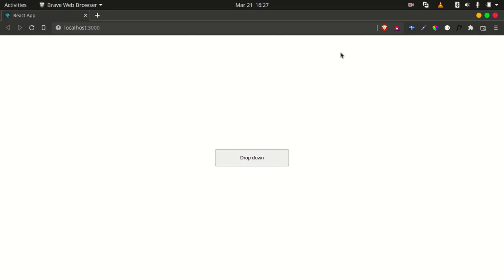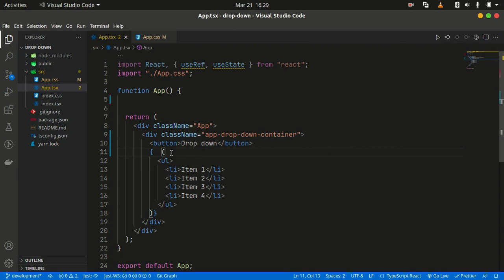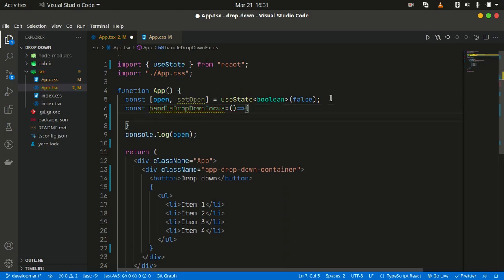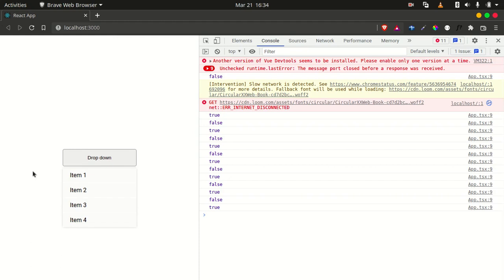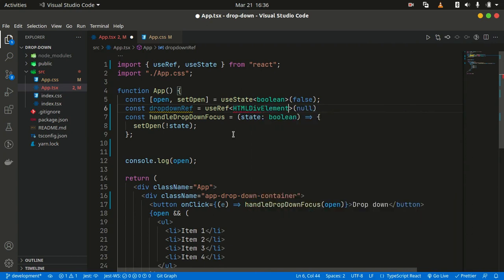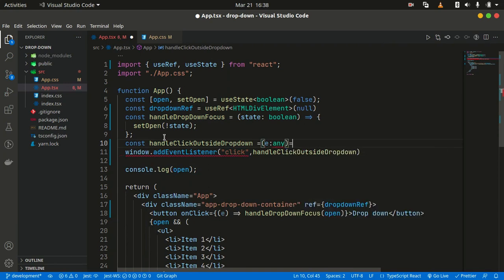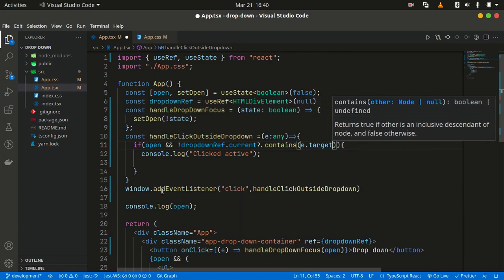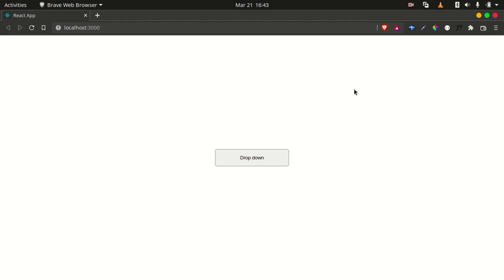React drop-down toggle with click away close (typescript)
This is a demonstration on how to create a simple drop-down with window click event to close the drop down
The implementation is with typescript but the typing can be removed fro JS devs